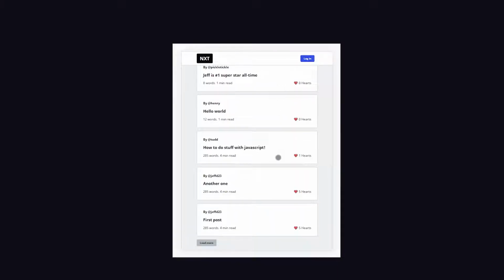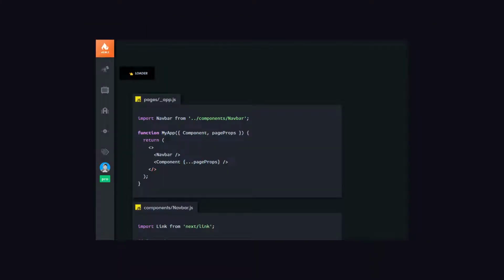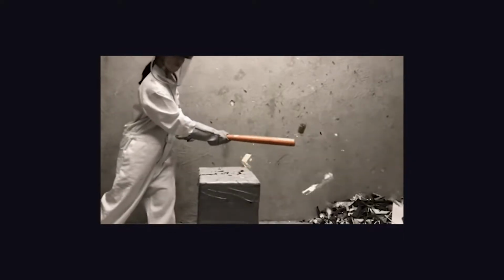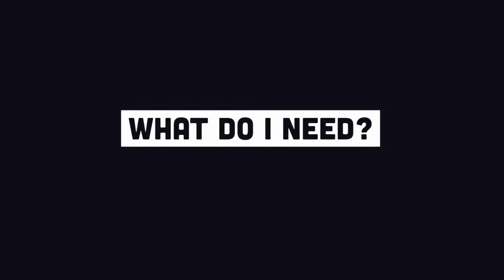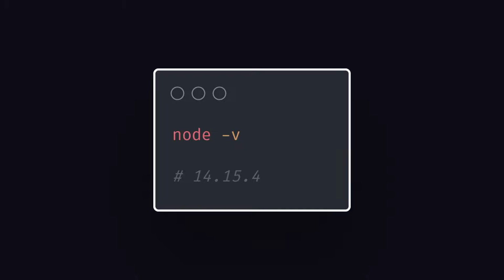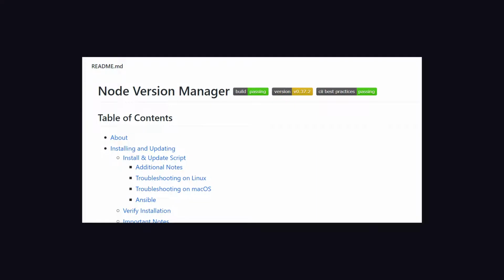Next.js Firebase Full Course - Build a DEV.to Clone [01 - README]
This is a paid course by @Fireship .

I bought this course so i can share with learners like myself.

Visit the demo app and give it a test drive before you start